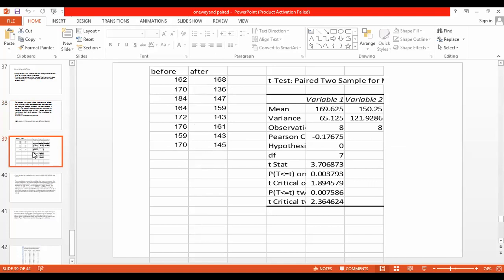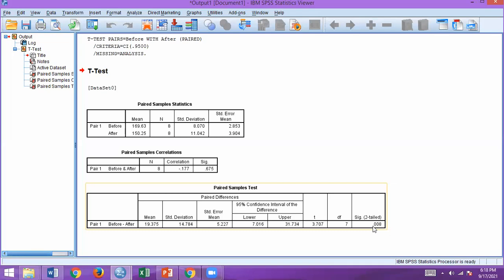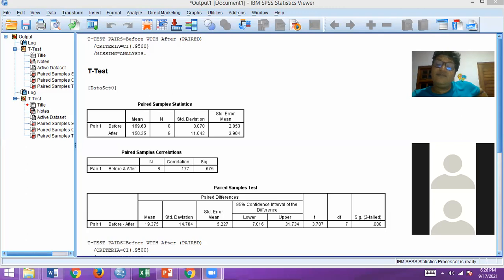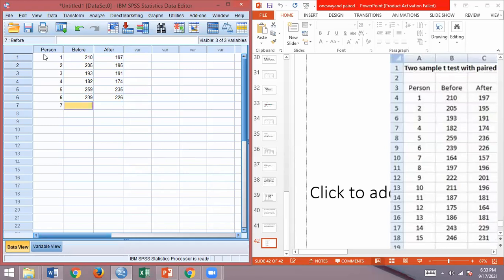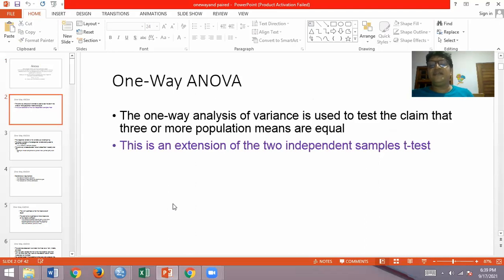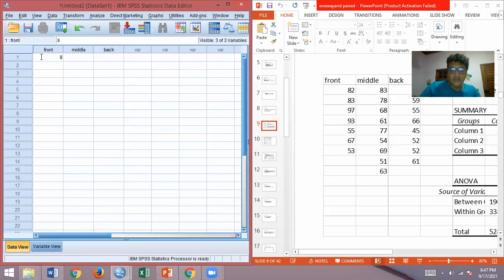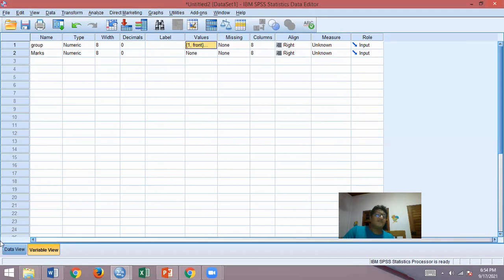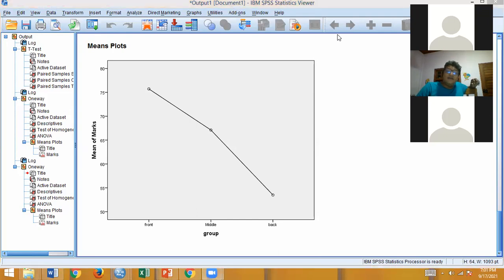IBM SPSS | Class 04 | Pocket Science